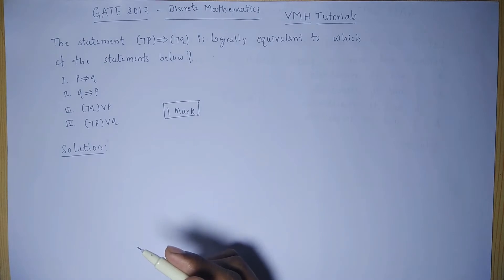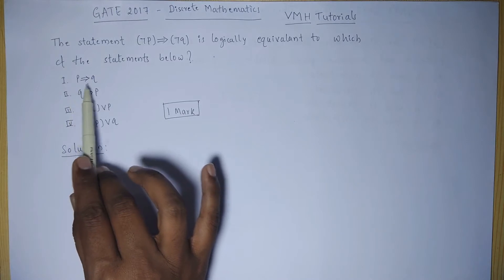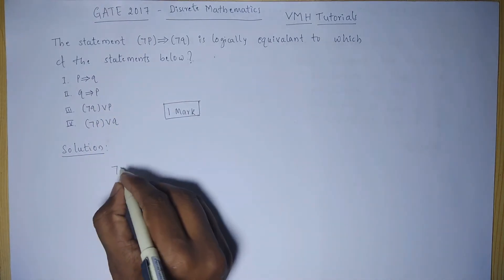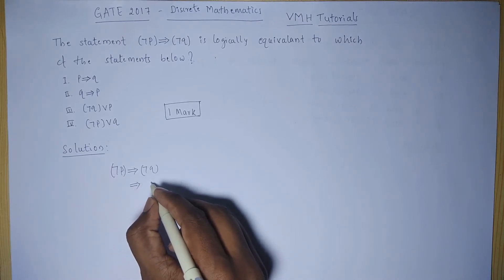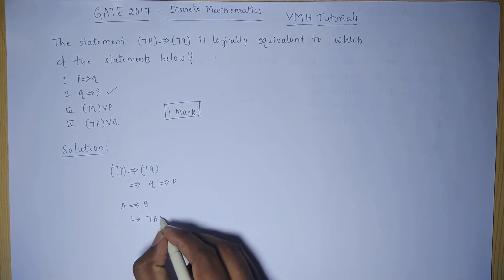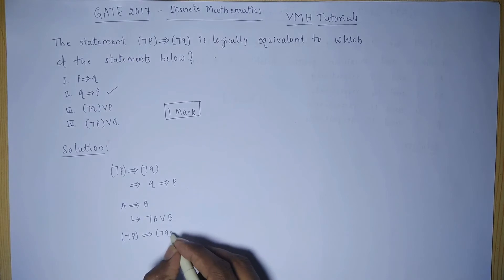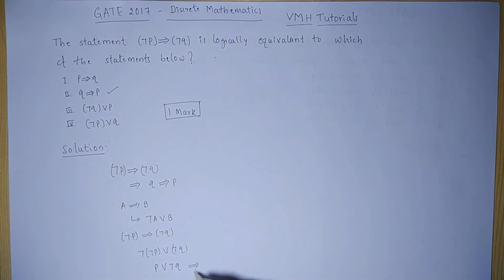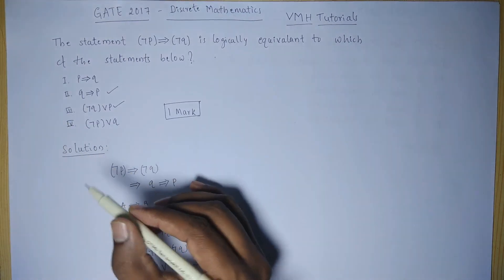GATE CSE 2017 Solutions | Discrete Mathematics | Propositional Logic